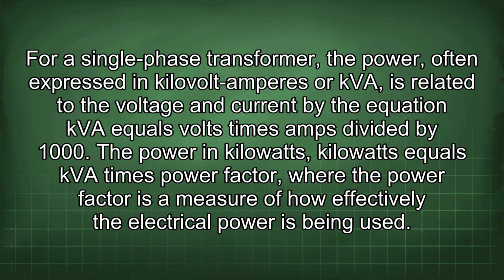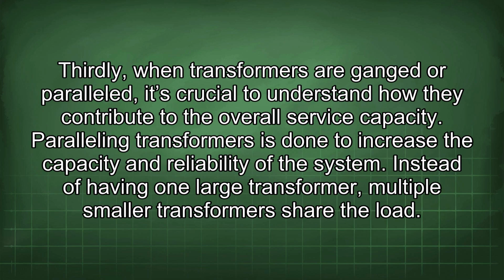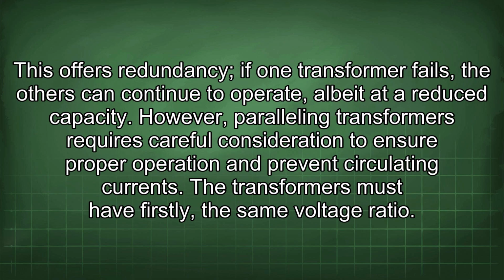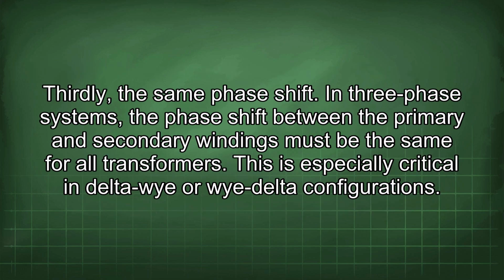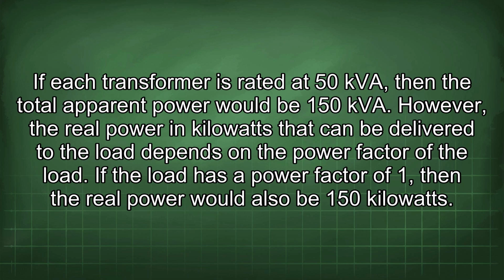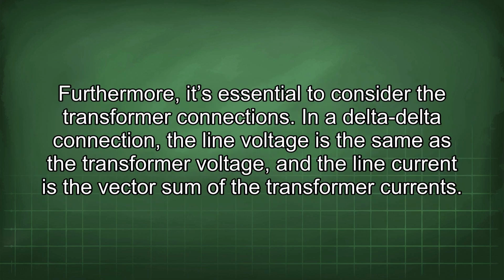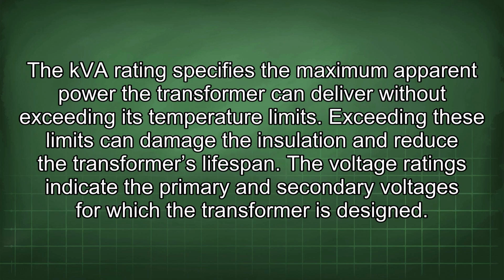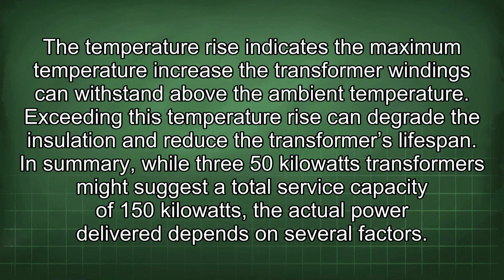Ganged Transformers and 3-Phase Service Power Explained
Understanding transformer configurations is crucial for electrical service design. This video clarifies the power calculation for ganged transformers in a 3-phase system. Learn about the relationship between transformer ratings and overall service capacity.